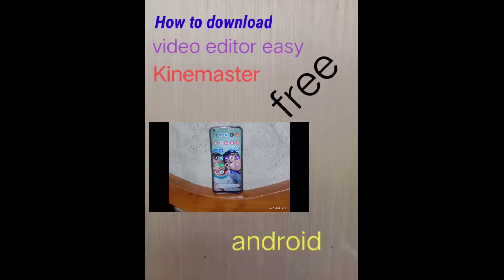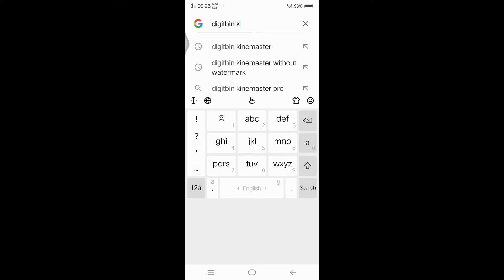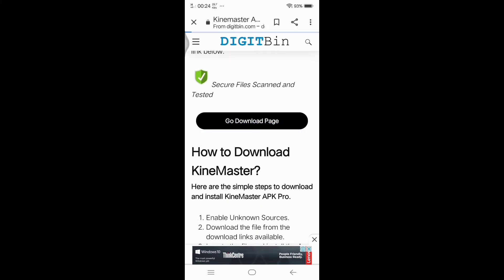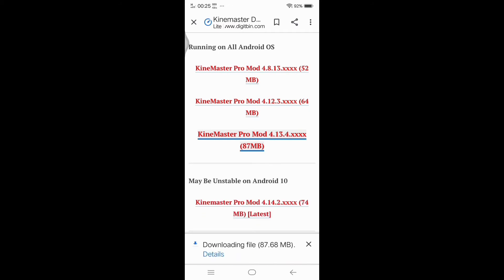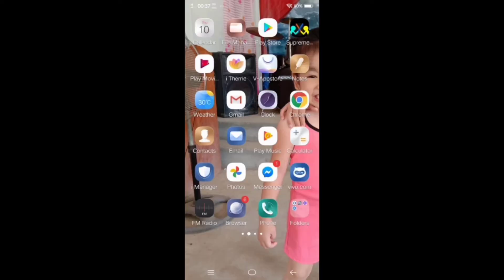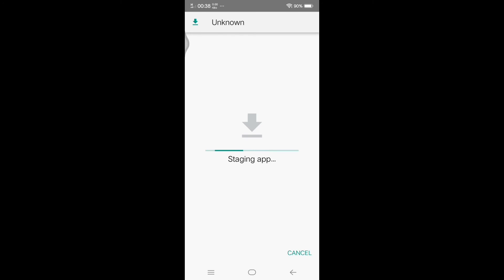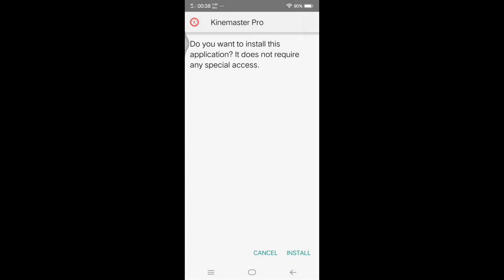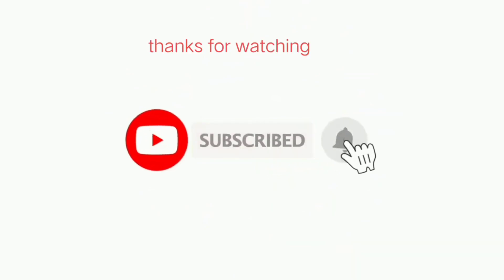How to download video editor/Kinemaster Free/For Beginners